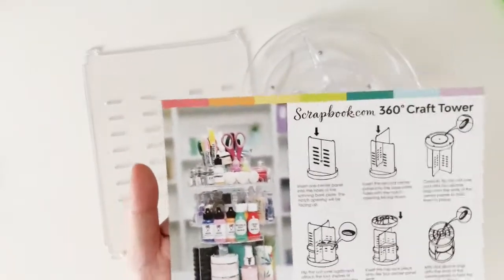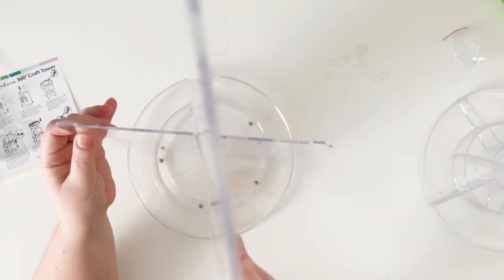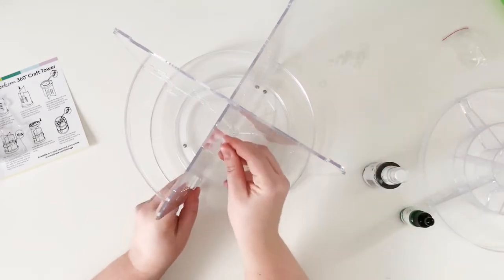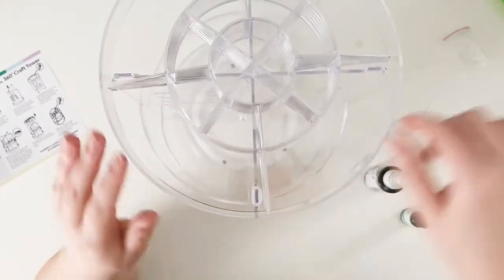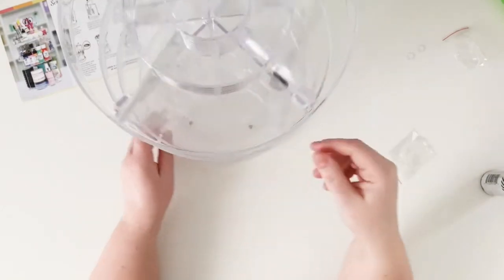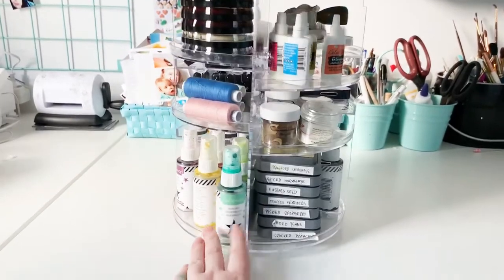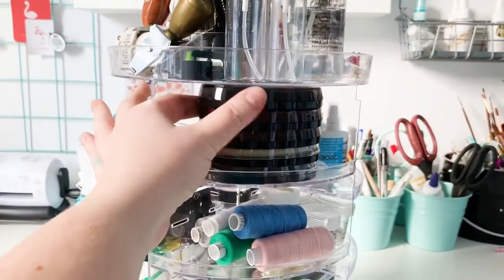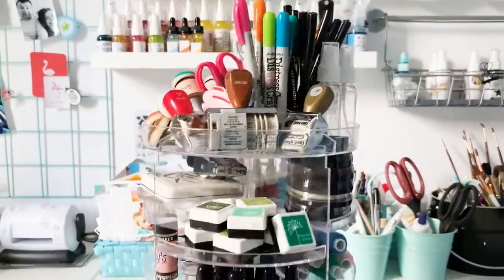Storage solution: 360 Craft Tower from Scrapbook.com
New crafty storage solution - 360 CRAFT TOWER from Scrapbook.com

It's a perfect organiser for you desk and here are some great features of it:
- it comes in two colors: clear or white. White is more elegant but clear helps you see where exactly is the thing you are looking for.
- it comes in a small, flat package and it helps you save money for the shipping.
- you can assemble it in less than 3 minutes (watch my video!).
- you can purchase the version with four or eight shelves. You can also purchase extra shelves if you need more.
- you can adjust the level of the shelves to better fit your needs.